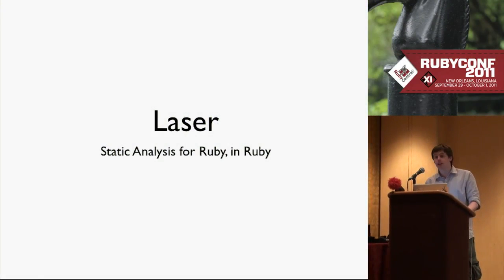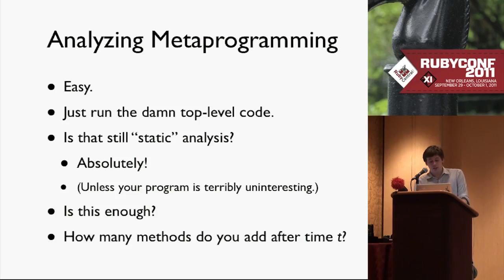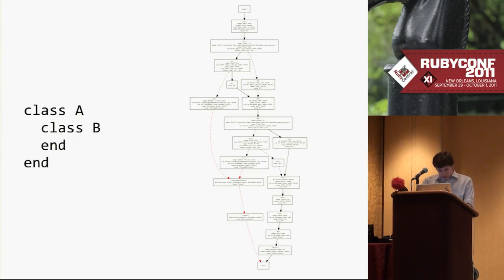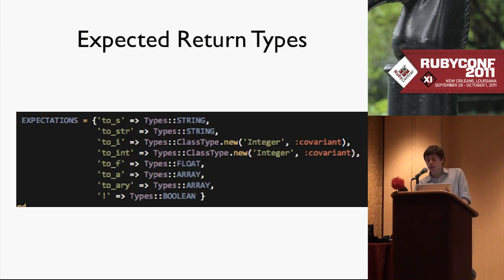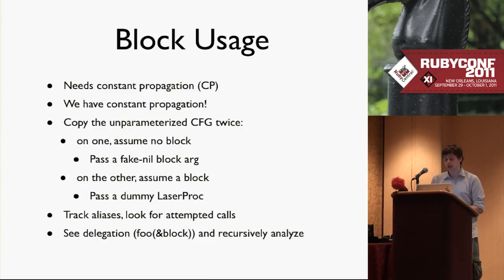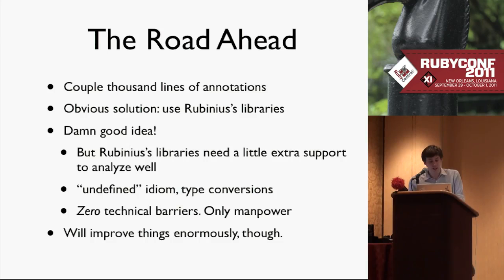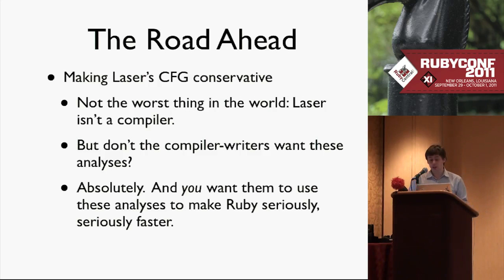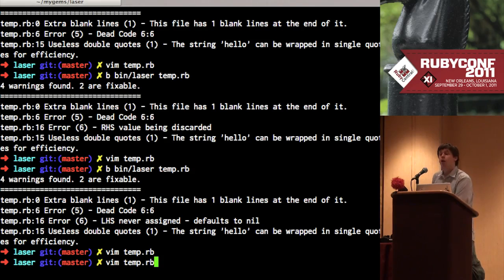Laser: Static Analysis for Ruby, in Ruby by Michael Edgar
What truly makes Ruby special as a language is its focus on expressivity, flexibility, and dynamism. Yet these same properties - and their widespread use in the community - make even straightforward application code difficult to analyze statically in a meaningful way. Laser seeks to change that. As a general-purpose analyzer using traditional compiler techniques, it statically discovers properties of real-world Ruby programs that no existing tool can. This talk is a whirlwind tour of what Laser can do, how it does it, and what it means for a typical Ruby programmer (who doesn't want to litter his or her code with type annotations). Among the questions it attempts to answer: * What code never runs? * What variables are unused? * What code runs, but has no meaningful effect? * What exceptions might a method raise? * Are blocks required, optional, or ignored by a method? * What variables are constant? * What methods get generated (or removed) by loops at load-time? * What types are being used, and where? * What gets added to a class by calling a method like acts_as_list? Most importantly, Laser uses this information to find bugs and tell you about them, in addition to warning you about potential mistakes. It has a clear integration path with YARD and Redcar, as well as a possible future in optimization. On a broader scale, Laser exposes and builds upon the underlying strength and regularity of Ruby and modern Ruby techniques, without restricting Ruby's natural expressivity through static typing.